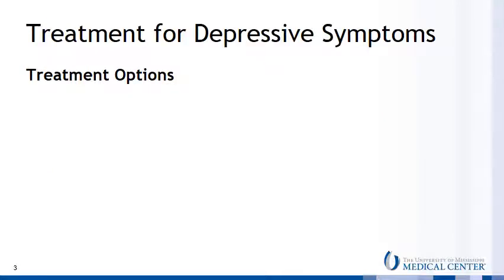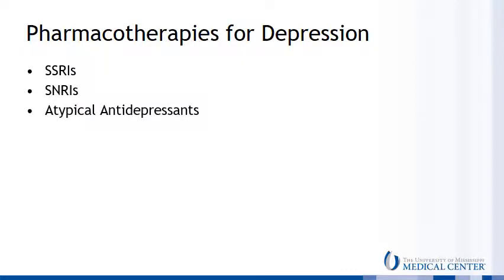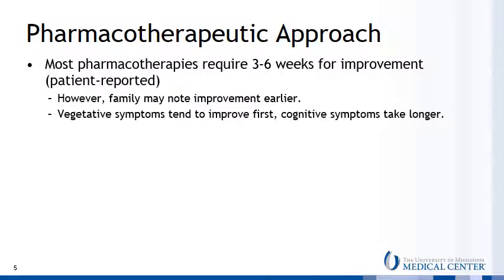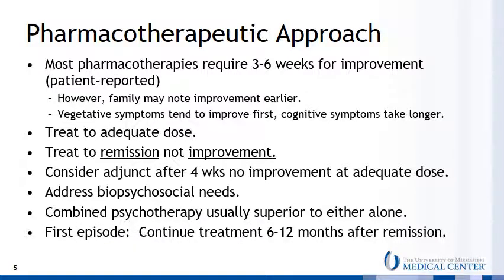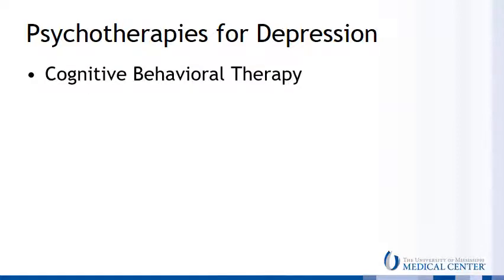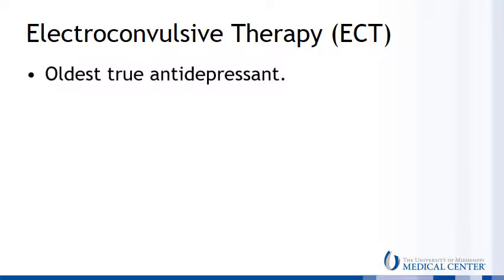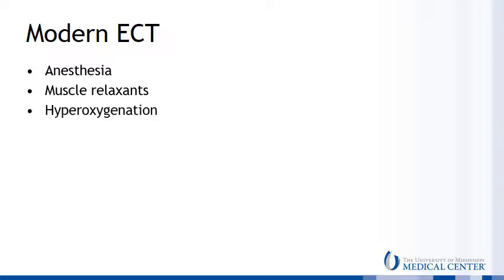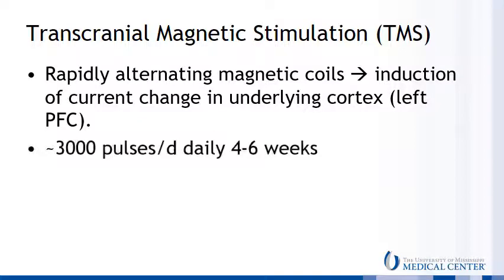Mood Disorders 5 - Treatment Approaches for Depressive Disorders, I.A. Paul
Objectives:  1) List the pharmacotherapies for depressive disorders. 2) Describe the psychotherapeutic approaches to depressive disorders. 3) Describe the somatic treatments available for the depressive disorders.